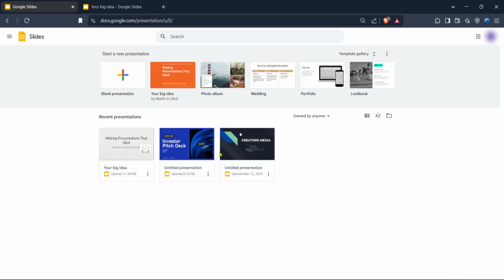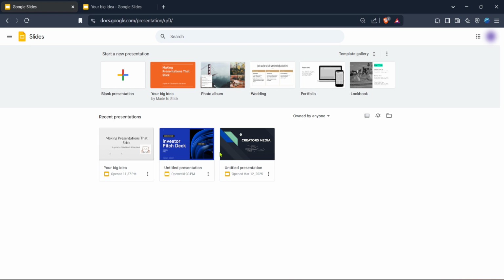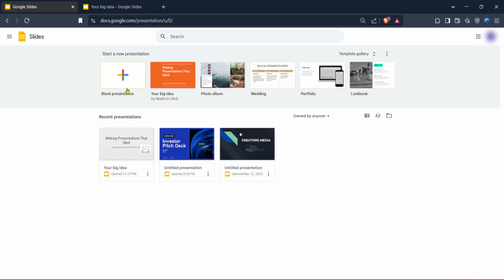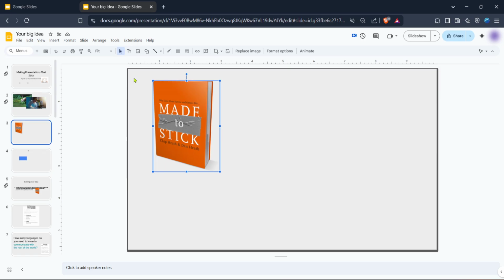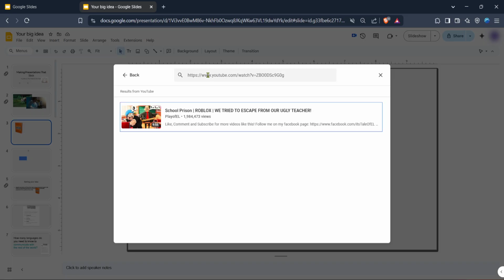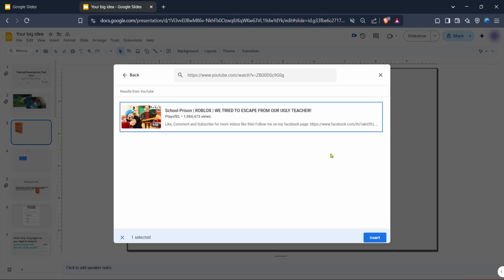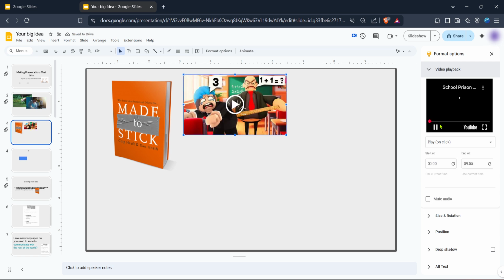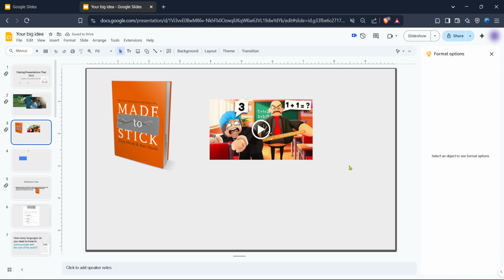How To Embed a Youtube Video into a Google Slides Presentation (Full 2025 Guide)